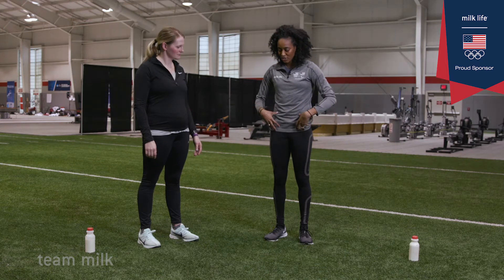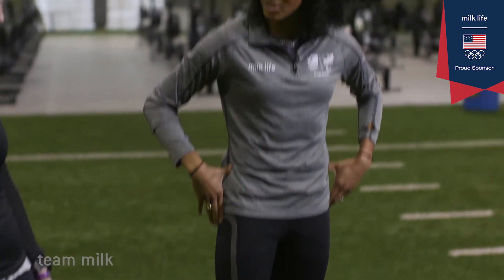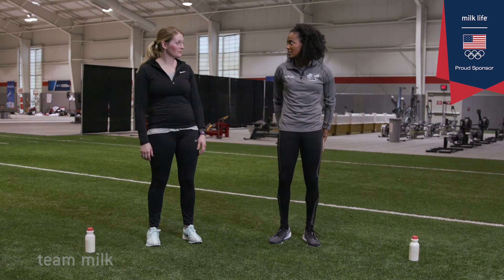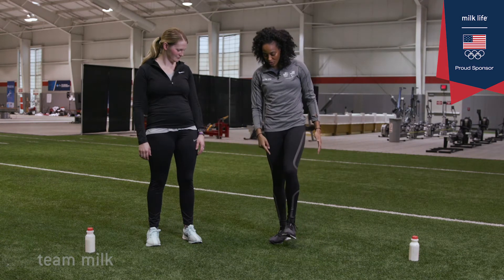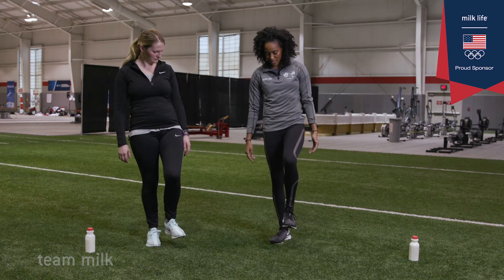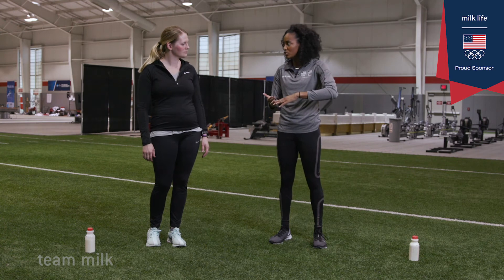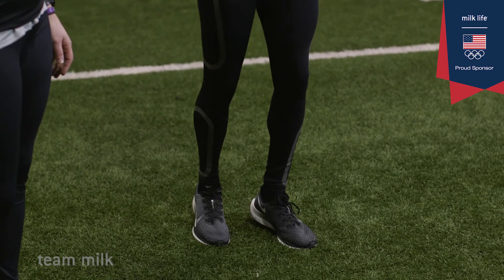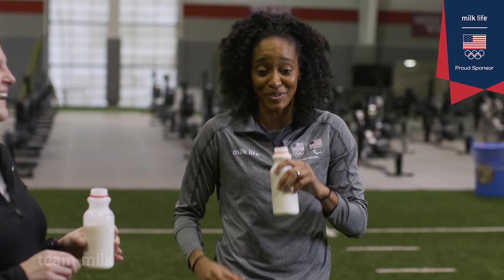U.S. Olympic Gold Medalist English Gardner shares tricks of her trade for runners of all ages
U.S. Olympic Gold Medalist English Gardner joins marathoner and dairy farmer Abby Copenhaver to share "cheat codes" for running success.